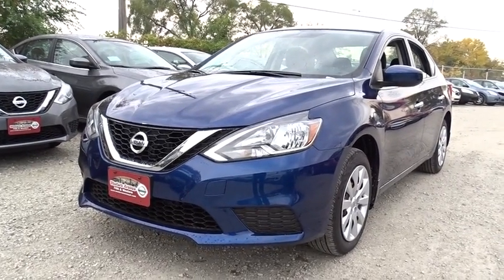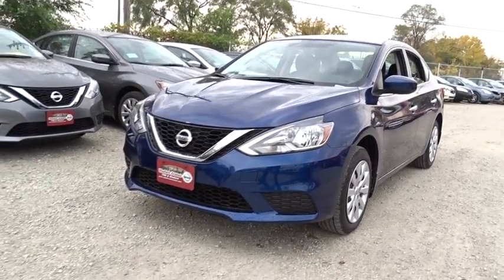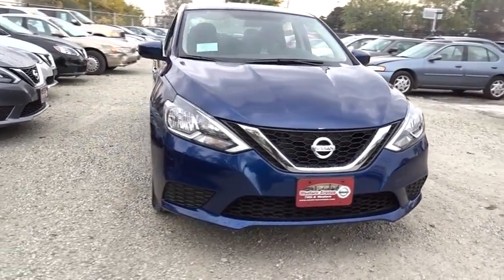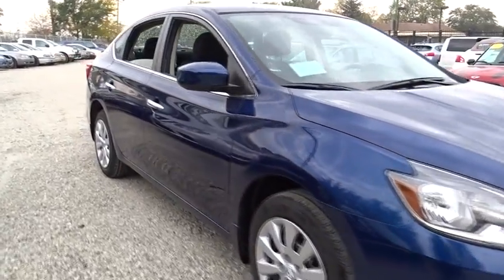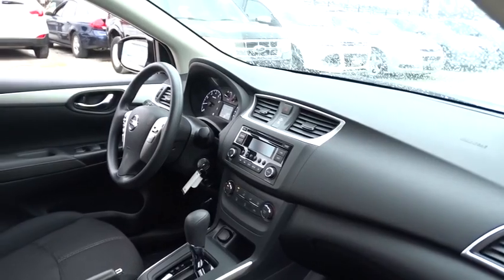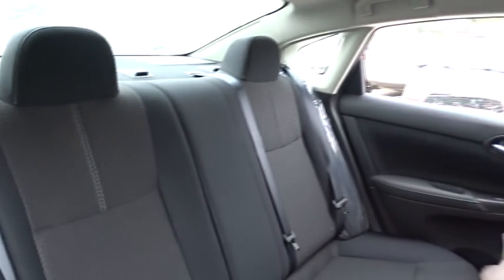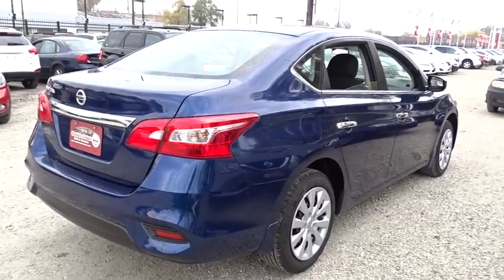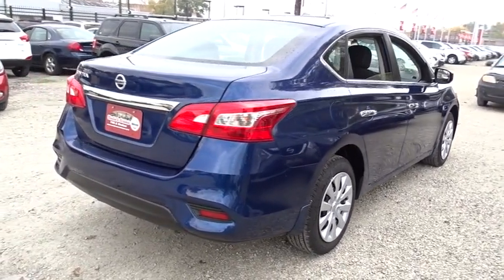2017 Nissan Sentra Chicago, Matteson, Oak Lawn, Orland Park, Countryside IL 70670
2017 Nissan Sentra S - Stock#: 70670 - VIN#: 3N1AB7AP4HY238182

Scores 37 Highway MPG and 29 City MPG! This Nissan Sentra delivers a Regular Unleaded I-4 1.8 L/110 engine powering this Variable transmission. Window Grid Antenna, Wheels: 16 Steel w/Full Wheel Covers -inc: 10-spoke design, Variable Intermittent Wipers.* This Nissan Sentra Features the Following Options *Urethane Gear Shift Knob, Trunk Rear Cargo Access, Trip Computer, Transmission: Xtronic CVT, Torsion beam rear suspension w/coil springs, Tires: P205/55R16 AS, Strut Front Suspension w/Coil Springs, Steel Spare Wheel, Single Stainless Steel Exhaust, Side Impact Beams.* Visit Us Today *Stop by Western Avenue Nissan located at 7410 S Western Ave, Chicago, IL 60636 for a quick visit and a hassle-free deal!